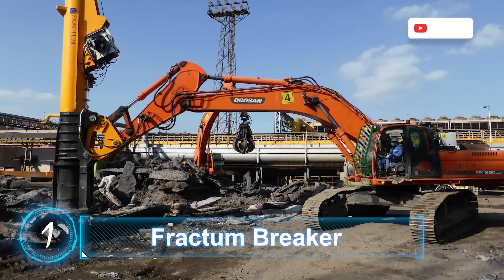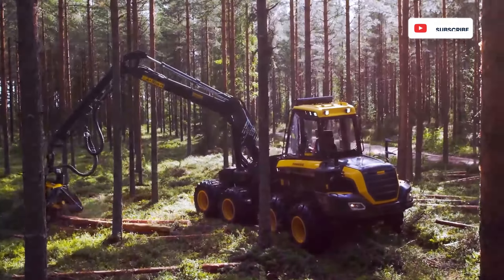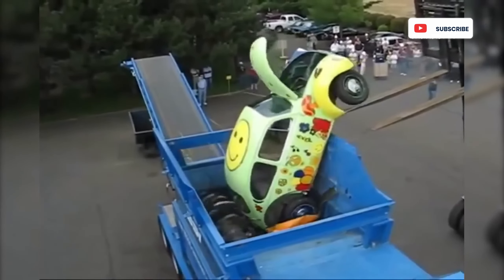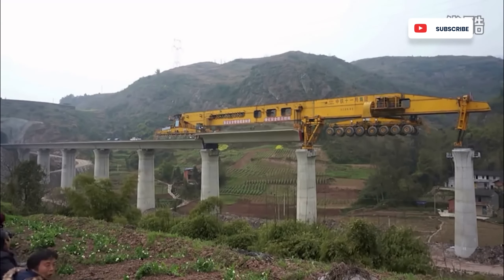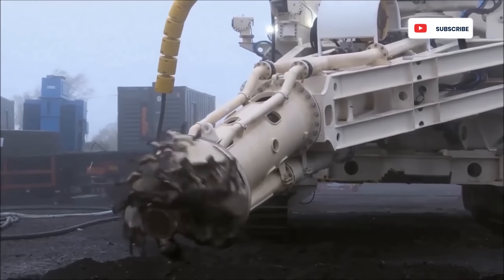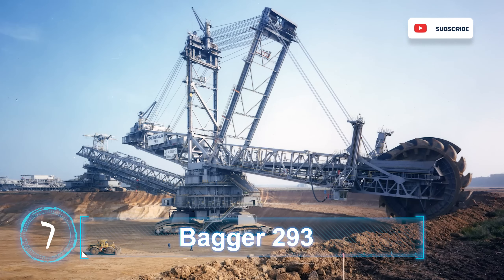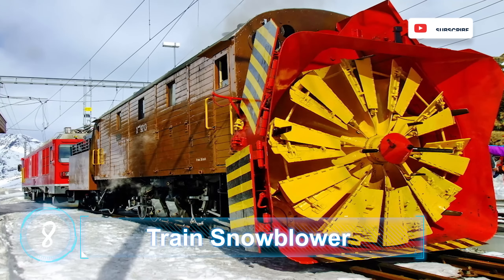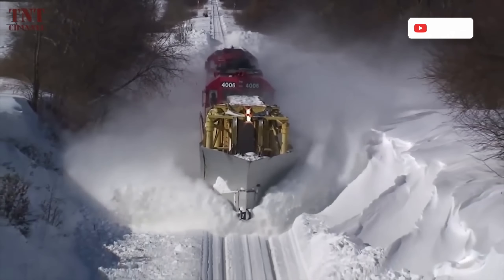Extreme machines Must See